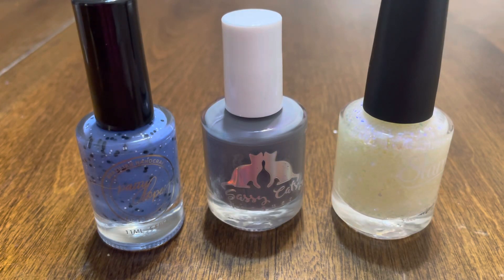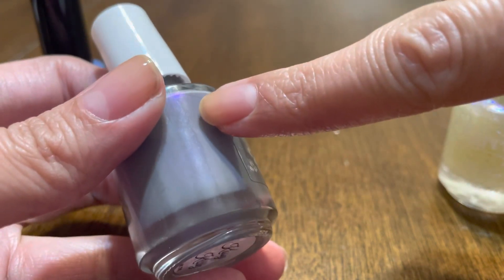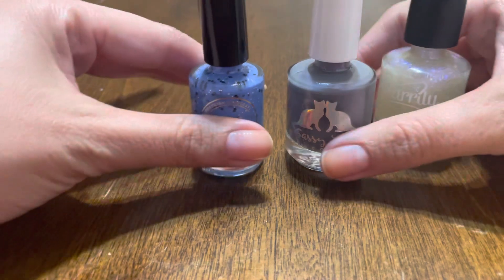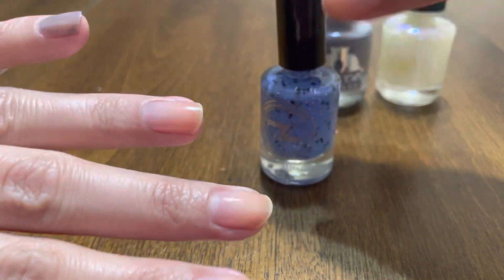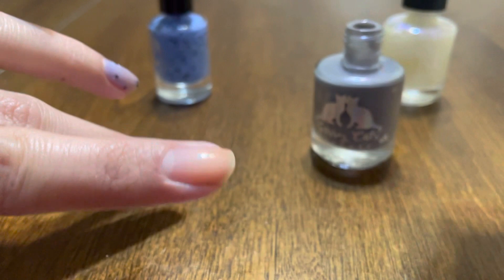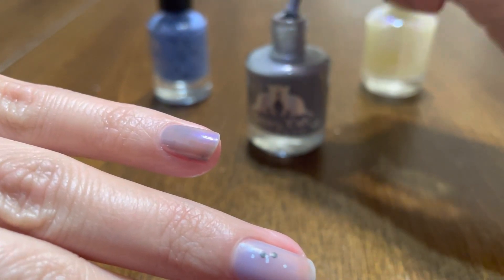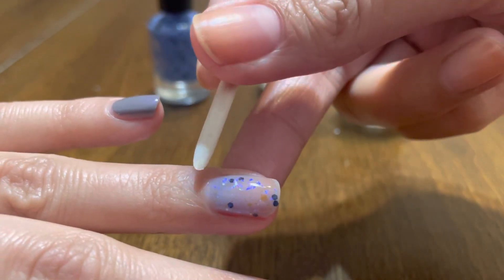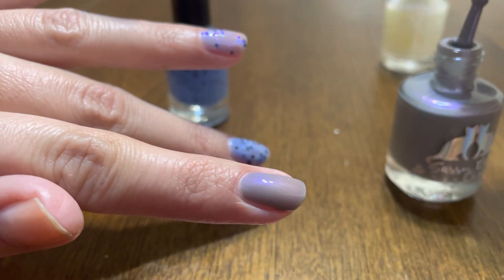HHC December 2022 haul with a little something extra 🤦‍♀️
I might declutter Sassy Cats Kissy Kissy